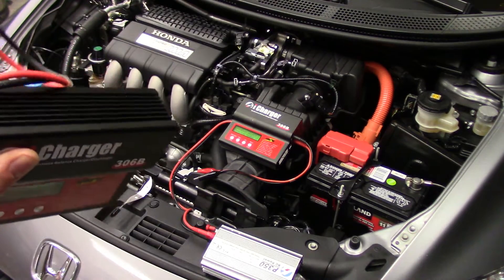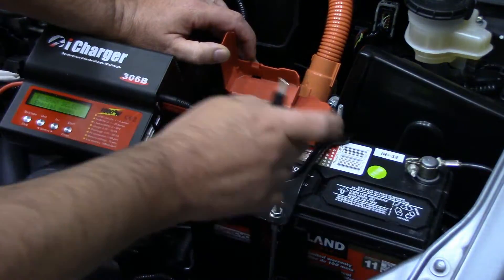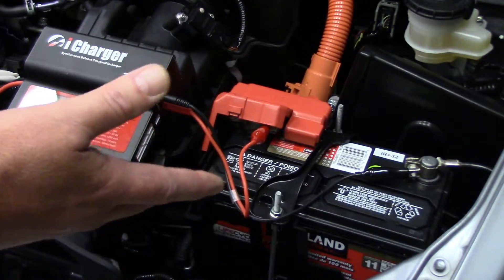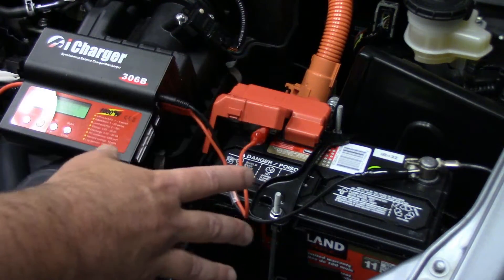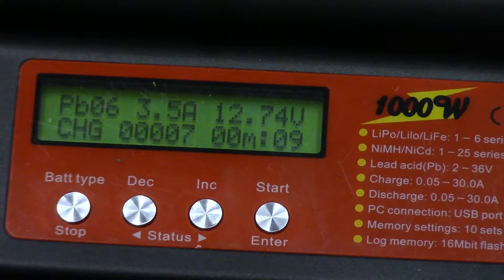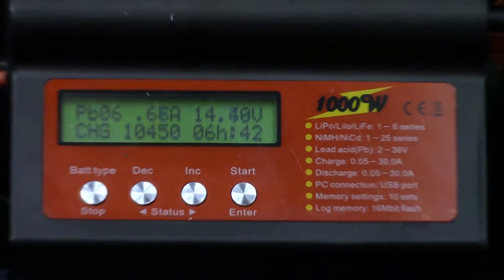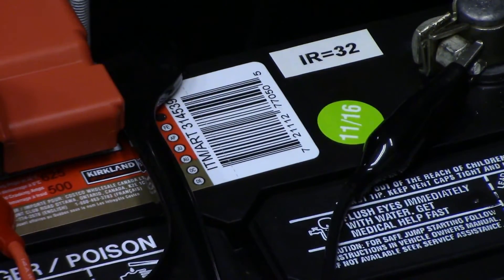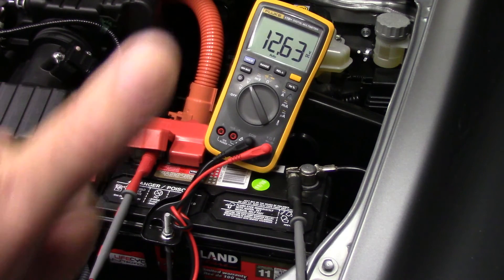How To Charge A Car Battery With RC Charger - Connecting, charge rate & tips.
So you want to charge a car battery with RC charger. Me too! After all, using your RC charger to charge a vehicle battery is a great way to get more value out of your computerized RC charger while keeping your car battery healthy & fully charged.

No need to purchase a separate expensive battery charger for your vehicles if you already have a computerized RC charger. In this video, I show how to hook it up, calculate the charge current, program the RC charger settings and of course other tips.

Using an RC charger will naturally work on other types of 12V PB (lead acid) vehicle batteries as well. I've used my RC chargers for the riding mower, ATV quad, snowmobile, and generator 12v PB batteries. You just have to use a lower current rating on those smaller batteries. I usually never go over 1.0 Amps with them; 1.5A tops if I'm in a hurry.

Video Chapters:
0:00 Intro
1:08 Connecting the charger
2:38 Determining charge current & voltage
6:57 RC charger programming
8:45 Start charging
9:14 Checking charging progress
11:08 Internal resistance
13:00 What is surface charge

Thank you for supporting RC Helicopter Fun.com & my channel which helps me keep creating content.